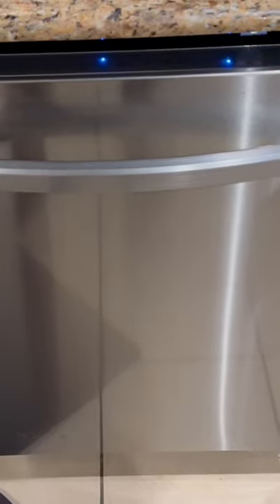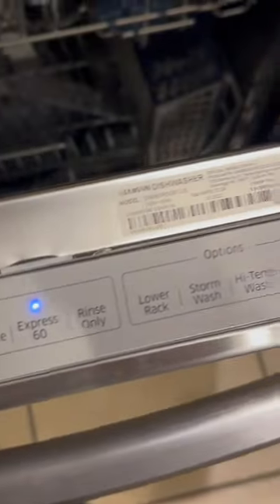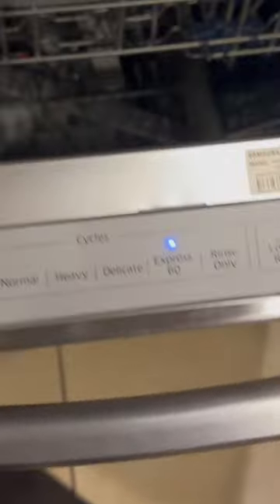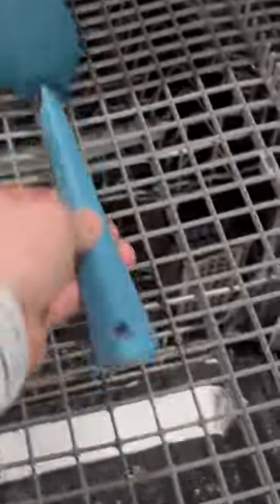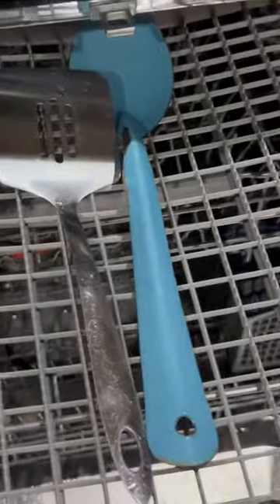Samsung Dishwasher - Storm Wash Auto Release with 3rd Rack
This video is a short video of the Samsung Storm Wash Dishwasher - YouTube Short

Recorded on iPhone 14 Pro